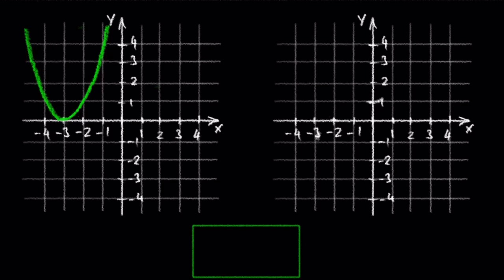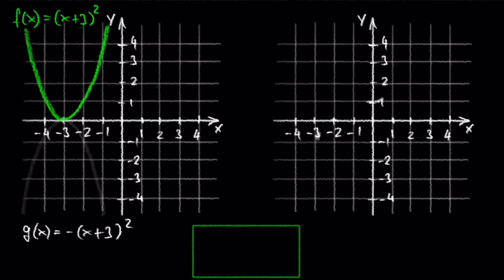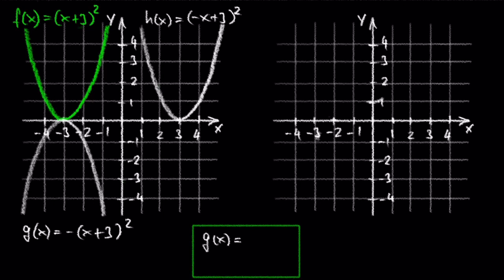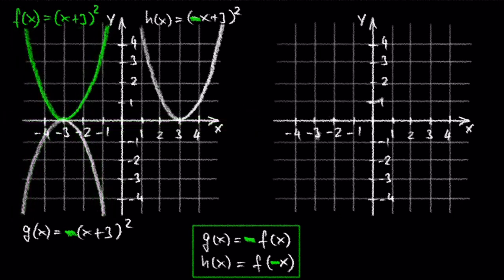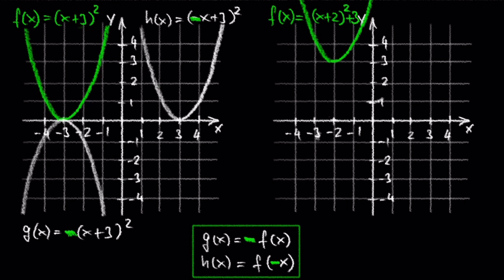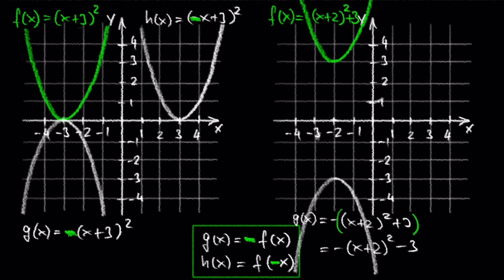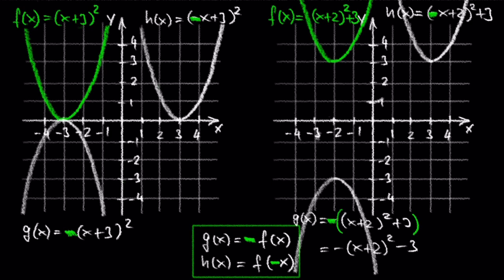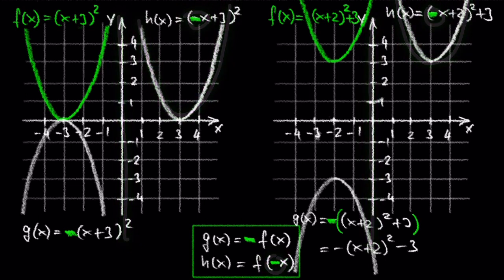Reflecting Graphs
This video shows another common type of transformation, which is called reflection.
To reflect the graph about the x-axis just put a negative sign in front of the function, and to reflect the graph about the y-axis just put a negative sign in front of the x.